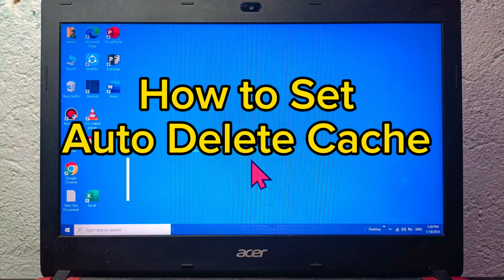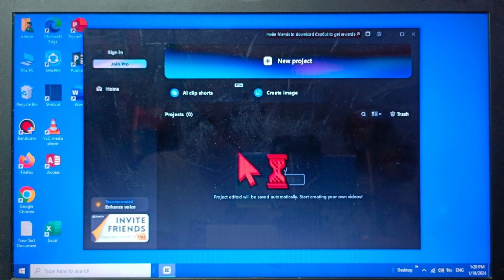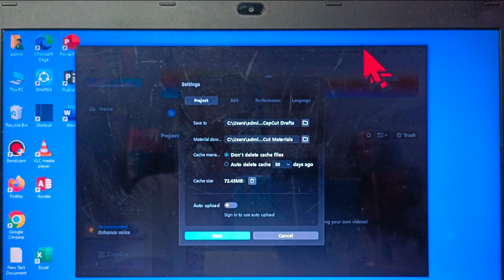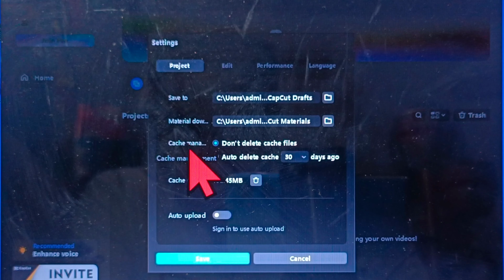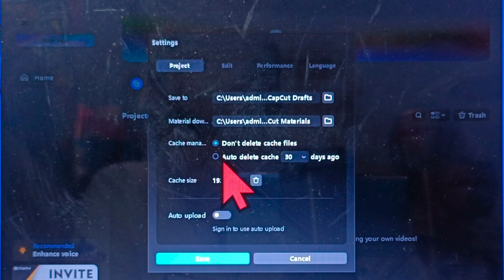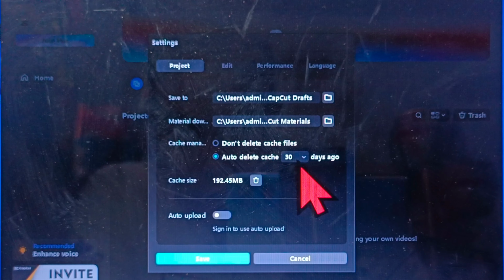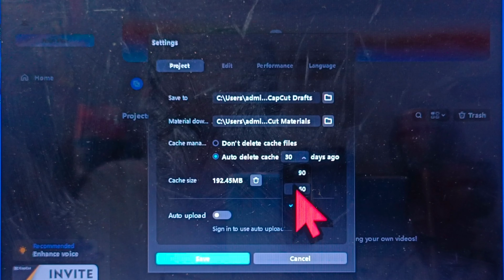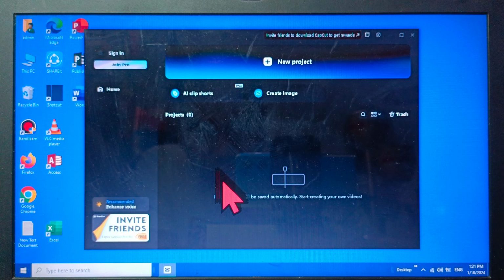How to Set Auto Delete Cache in CapCut Pc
In this tutorial i will teach you on how to set auto delete cache in CapCut PC